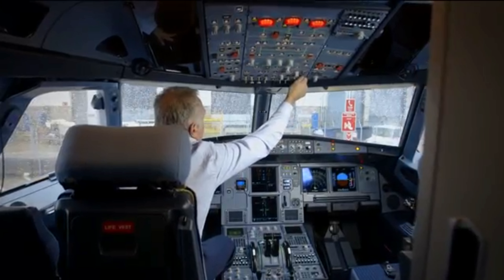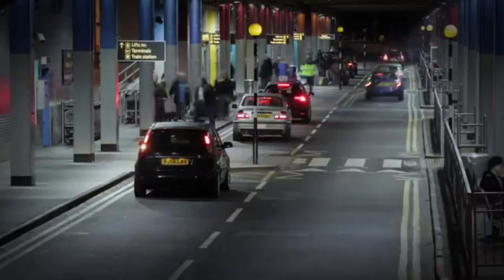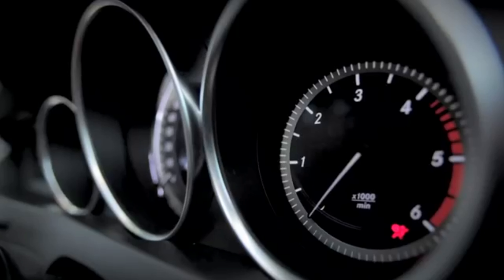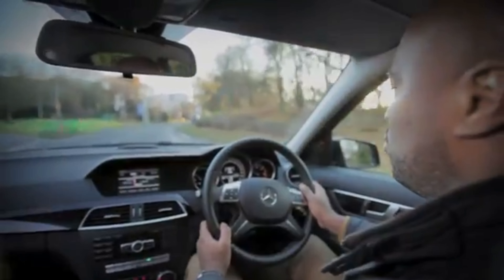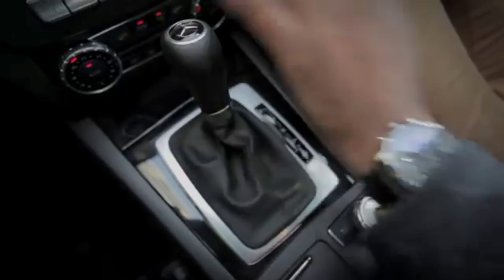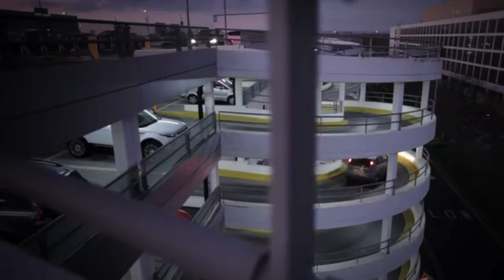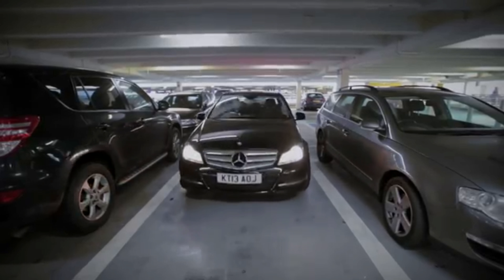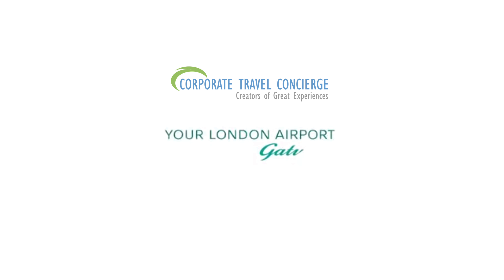Short-stay parking at Gatwick Airport | How it works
Short-stay parking at Gatwick Airport is conveniently located next to the terminal building and is available at both our North and South Terminals. It's a great value option for short breaks and is perfect if you're only staying for a few hours to drop off or pick up passengers.